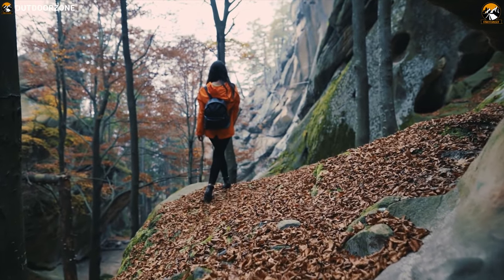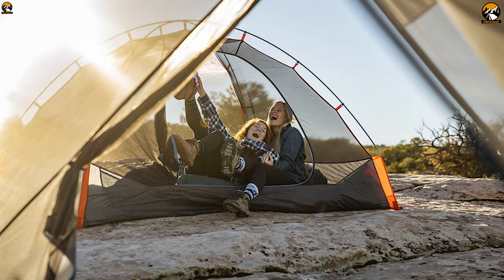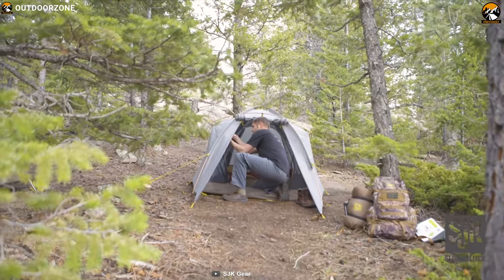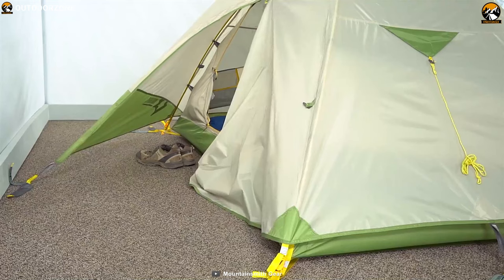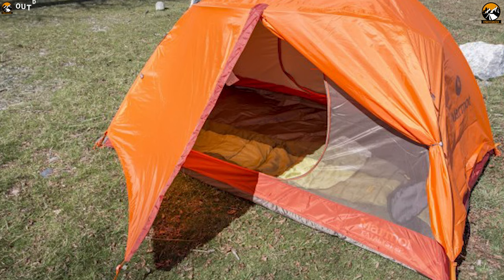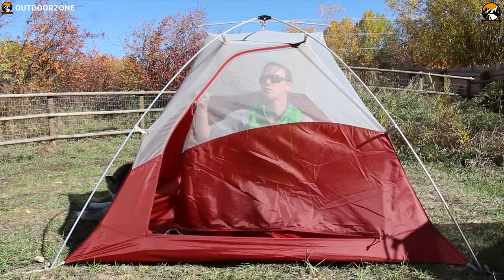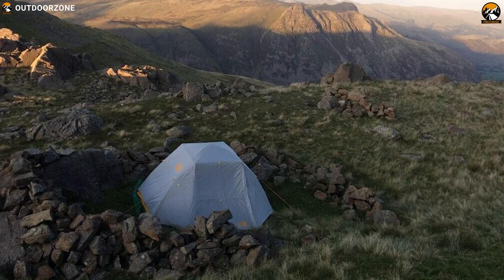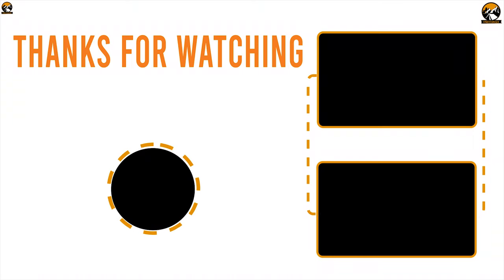7 Best Budget Backpacking Tents | REI/ North Face/ Big Agnes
Best Budget Backpacking Tents, which make your backpacking trip more exciting and fun without any pressure on your wallet. Well, we have come up with the Best Budget Backpacking Tents and discussed them in this video.

1. REI Co-op Passage 2 Tent 11:18

2. The North Face Stormbreak 2 Tent 09:46

3. Big Agnes C Bar 2 Tent 08:04

4. Marmot Catalyst 2-Person Tent 06:26

5. Mountainsmith Morrison Evo 2-Person Tent 04:48

6. Slumberjack Nightfall 2-Person Tent 03:16

7. Kelty Late Start 2-Person Tent 01:18